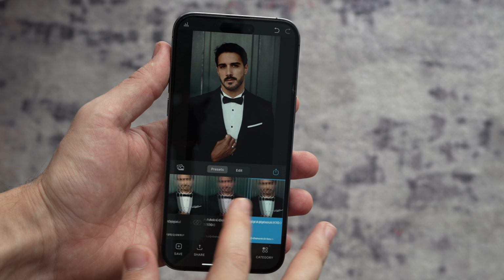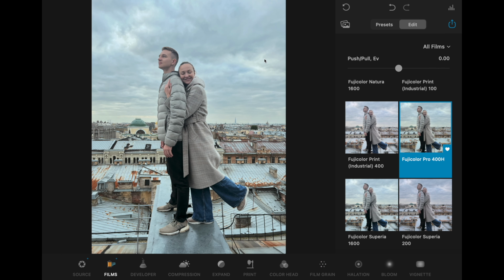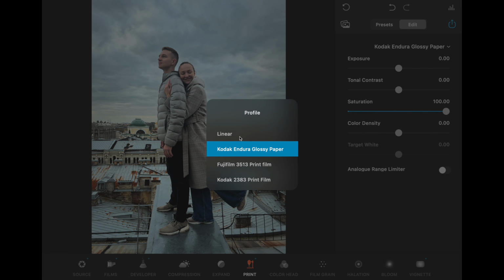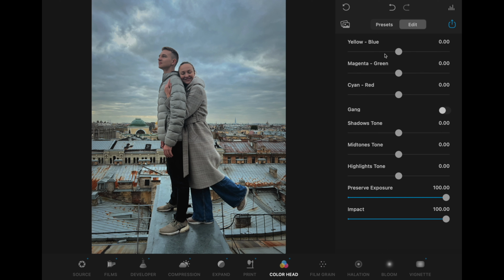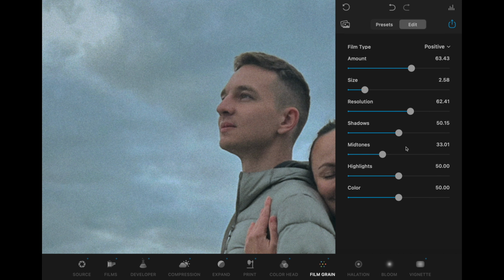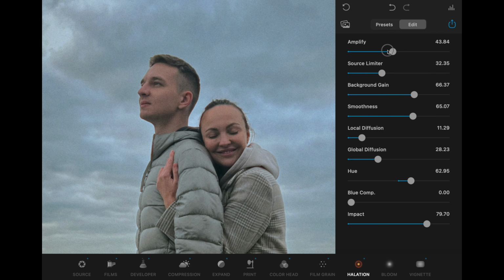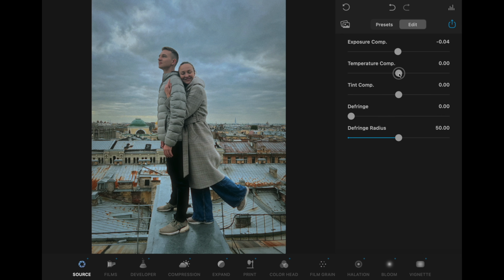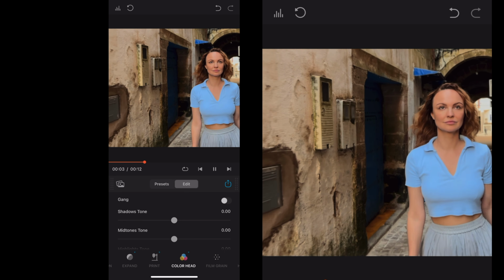Dehancer Mobile App for iOS review and tutorial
Film emulation on iOS iPhone or iPad | Dehancer iOS App Review and tutorial

Dehancer mobile APP for iOS is a way of turning your iPhone and iPad into a film laboratory! Dehancer for iOS has almost the same set of tools and all of the crucial instruments of a desktop Dehancer Pro plug-in are in the iOS App as well. Dehancer mobile for iOS also allows you to work both with photos and video and export in full 4K resolution. Dehancer for iOS has more than 60 film stock emulations and dozens of pre-customized presets to simplify the workflow. In today's review of Dehancer Mobile APP for iOS we'll edit a photo using Dehancer for iOS on an iPad and a video using Dehancer Mobile App for iOS on iPhone 14 Pro Max. We'll discuss all the tools of Dehancer for iOS such as film stocks, presets, developer tool, compression, expand, print tool, color head, film grain, halation, bloom, film breath and gate weave. Dehancer for iOS tutorial and review - enjoy watching!

00:00 - Dehancer iOS App review, price and comparison vs desktop version
01:20 - Editing a photo in Dehancer iOS for iPAD - choosing a film stock or a preset
04:50 - Tools - Print, Vignette & Developer
08:17 - Tools - Compression, Expand, Color Head
10:34 - Tools - Film Grain, Halation, Bloom
18:00 - Color grading a video in Dehancer iOS on iPhone 14 Pro Max